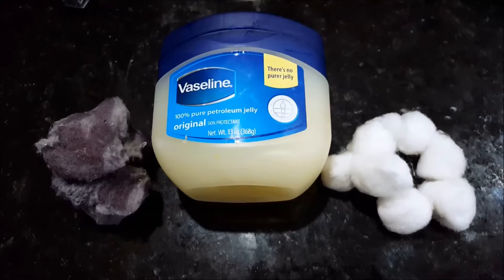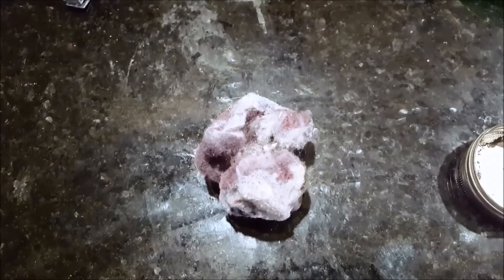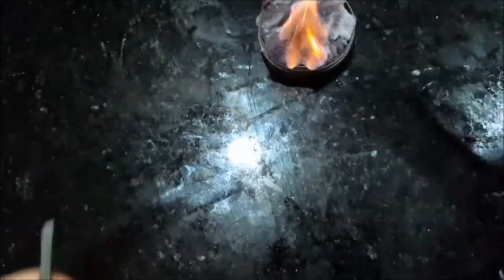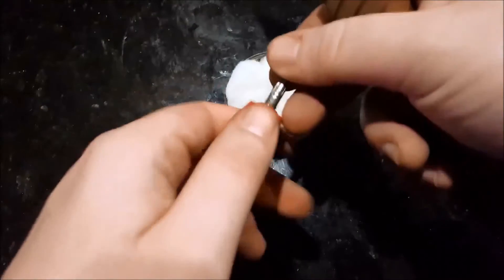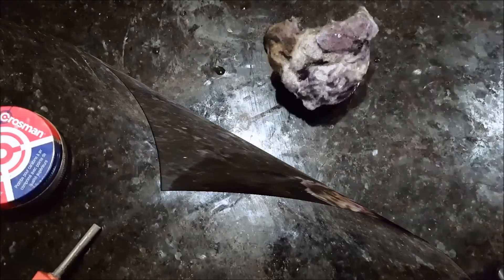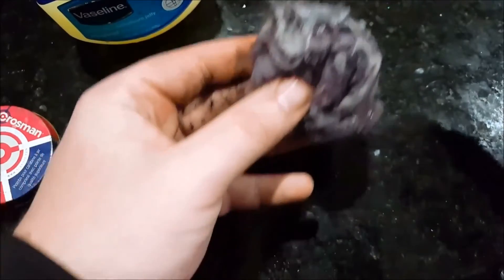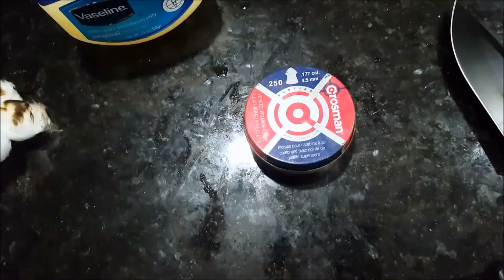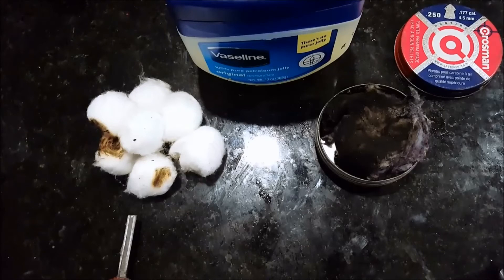"3" FIRESTARTING HOUSEHOLD ITEMS for Camping/SHTF/Survival Bag